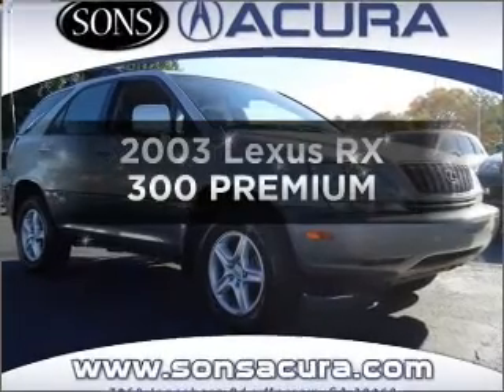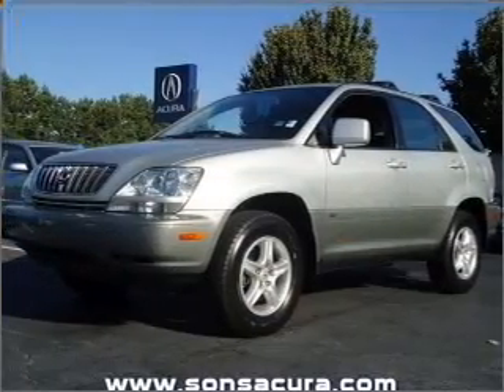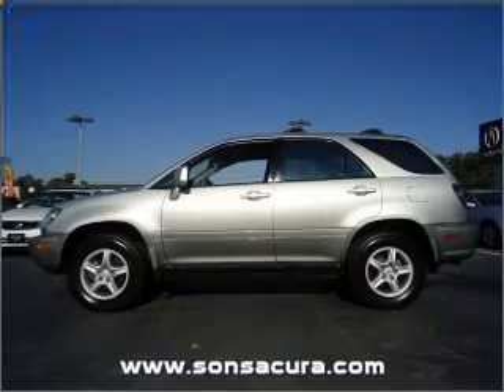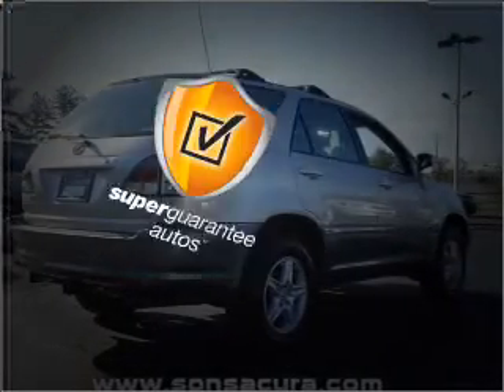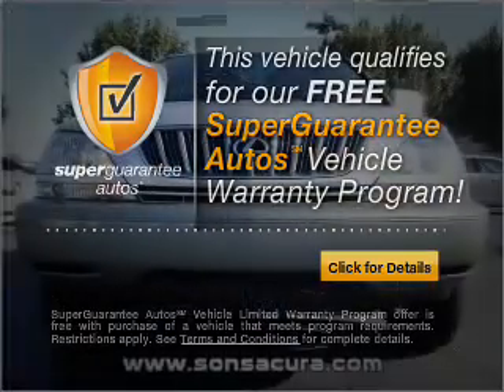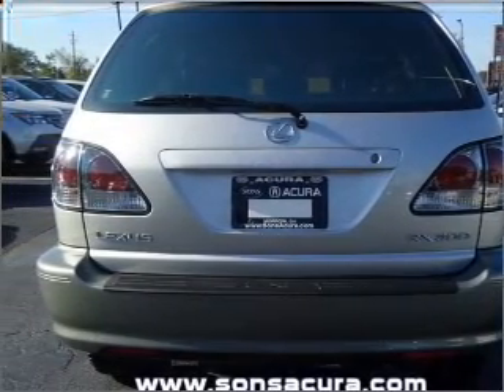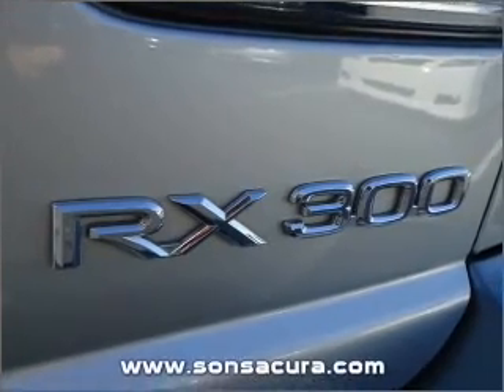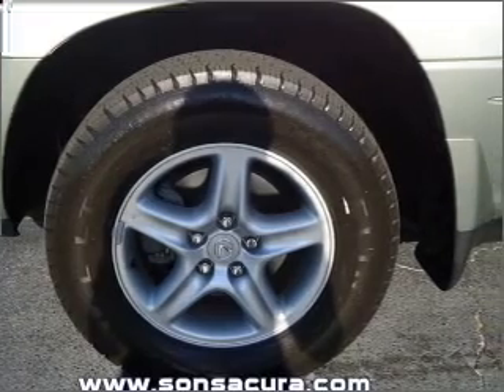2003 Lexus RX 300 - Morrow GA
Year: 2003
Make: Lexus
Model: RX 300
Trim: PREMIUM
Engine: 3.0 liter 6 cylinder 24 valve
Transmission: 4-Speed Automatic
Color: Millennium Silver Metallic
Mileage: 71468
Address:
7060 Jonesboro Road